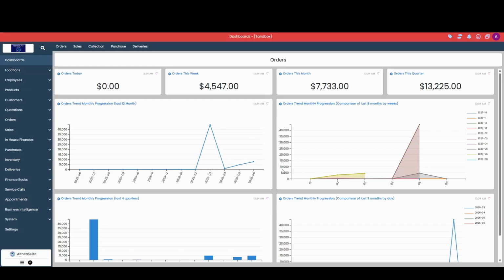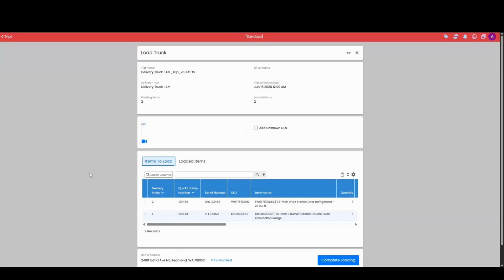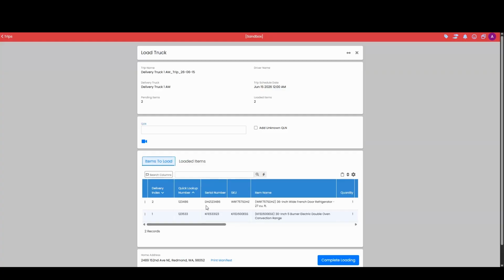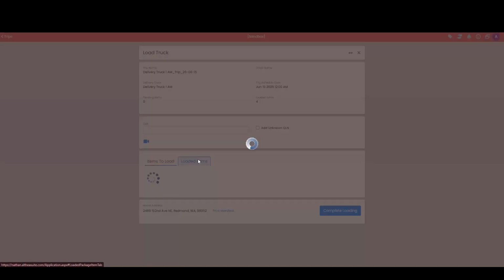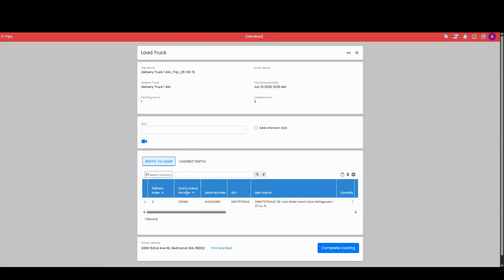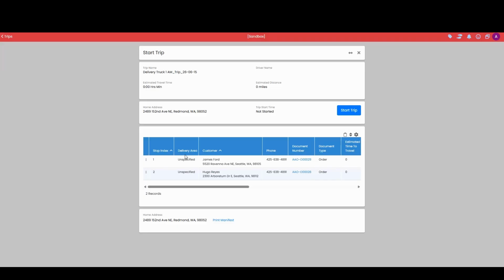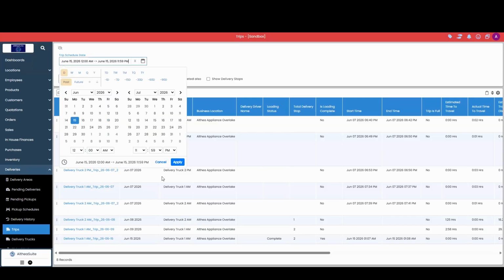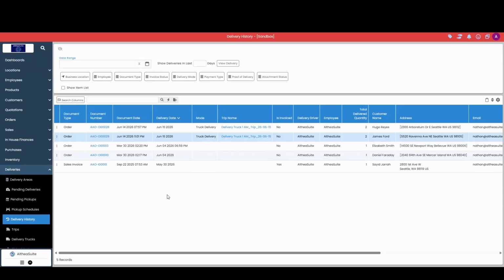How Load Truck and Complete Trips